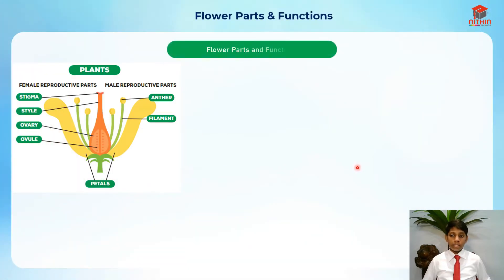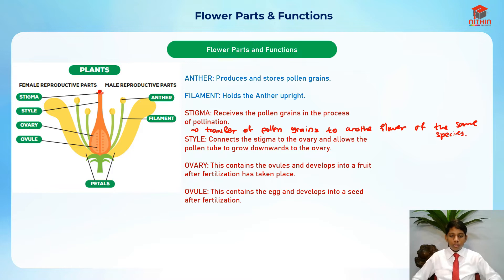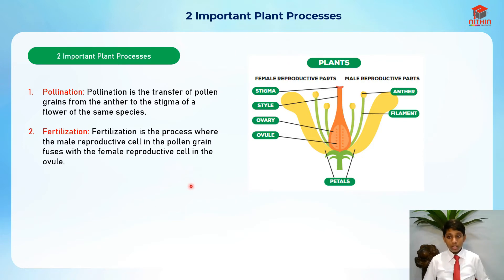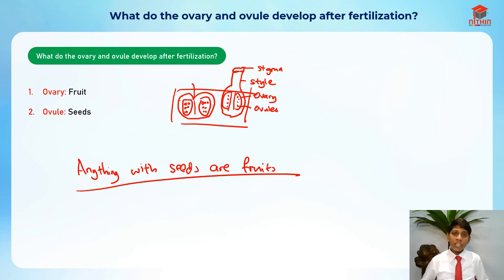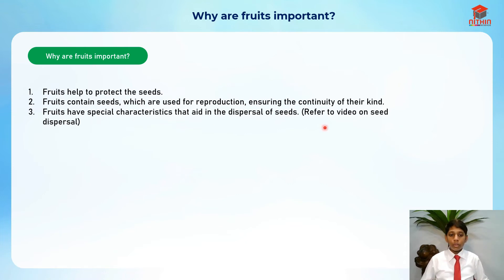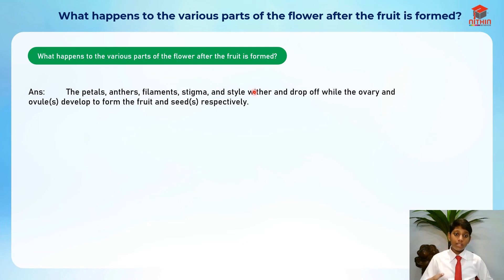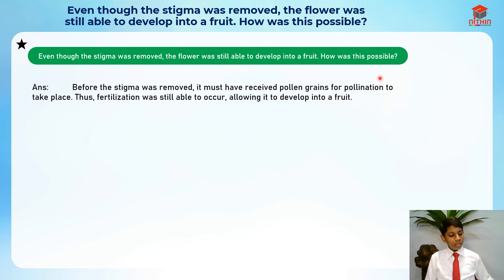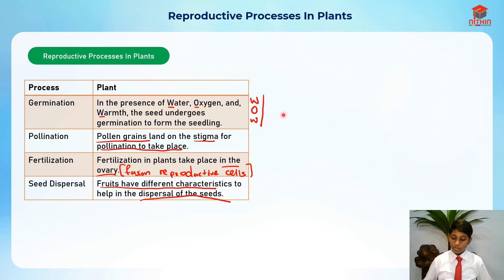PSLE SCIENCE | REPRODUCTION IN PLANTS | Primary 5 & 6 Singapore | Important Questions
Video Ref link:
Seed aviation, Travelling, The Private Life of Plants